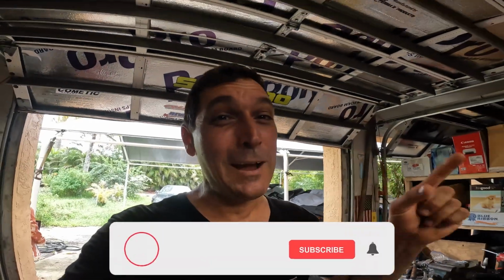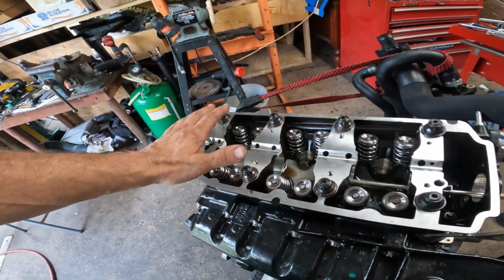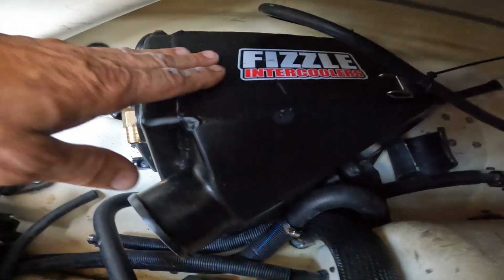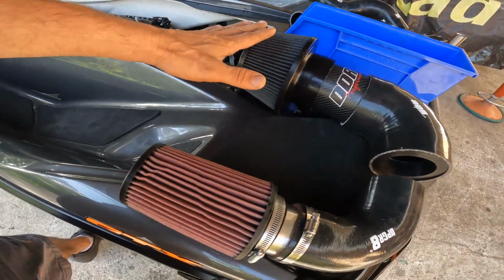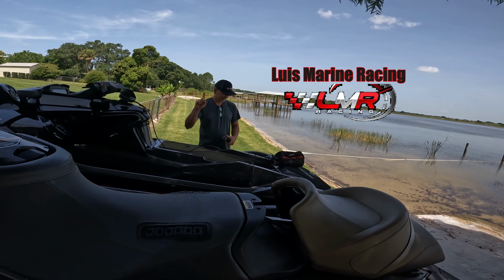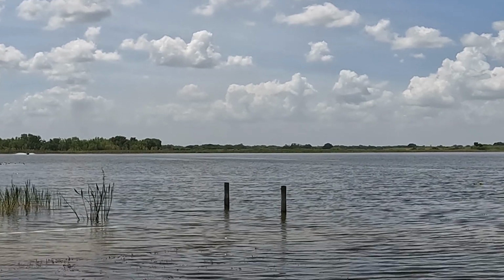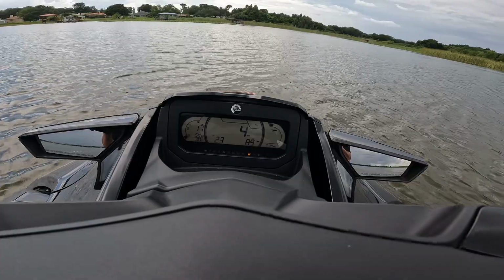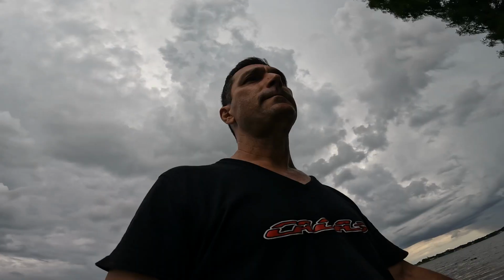2021 SeaDoo GTX Stage 3+ Calas Performance Jetski 90mph + Tech Tips + Luis Marine Factory ECU Tune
Today we finish the 2021 Seadoo GTX Rxpx Calas Performance Stage 3+
Stock Bottom End
Pump Gas
Stock Computer Reflash Tuned by Luis Marine

Let See Wha Happen!